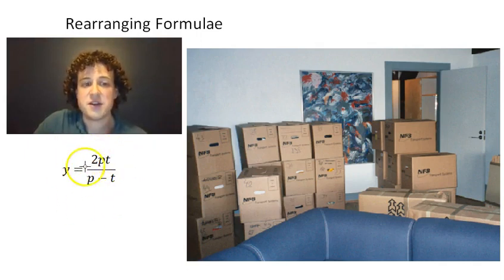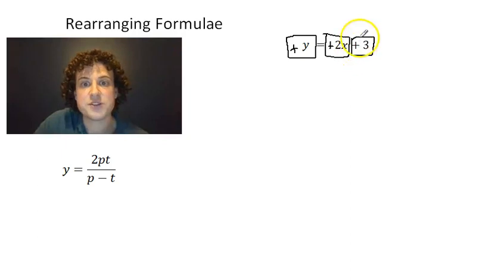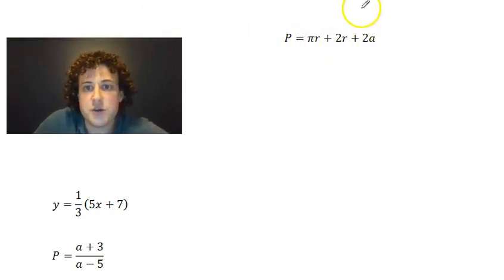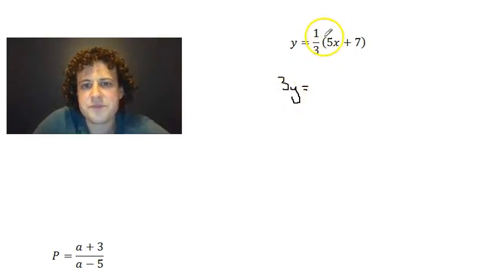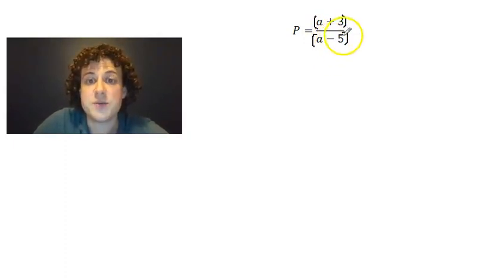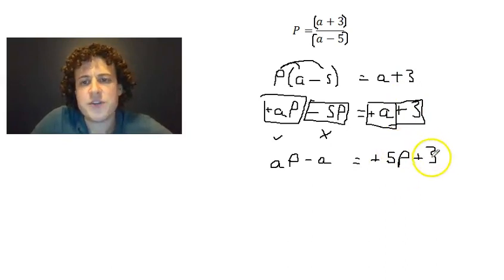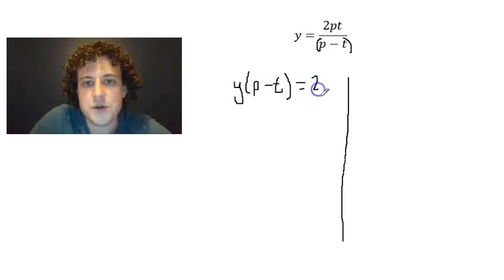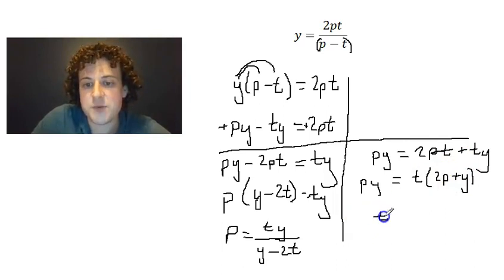Rearranging Formulae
How to solve rearranging formulae questions